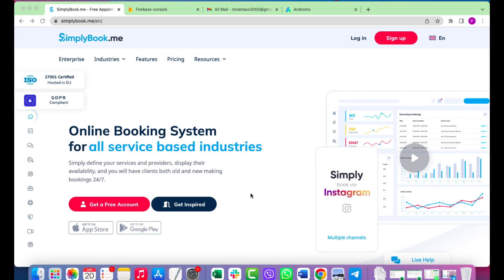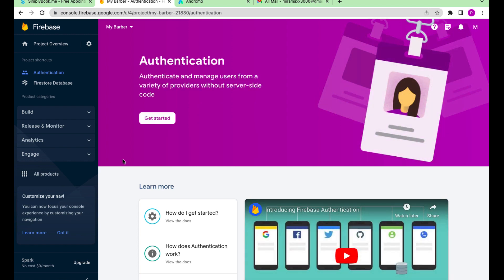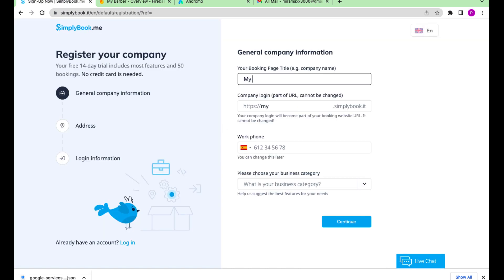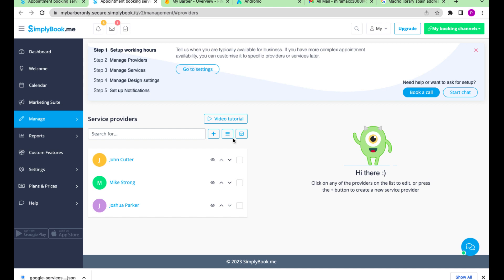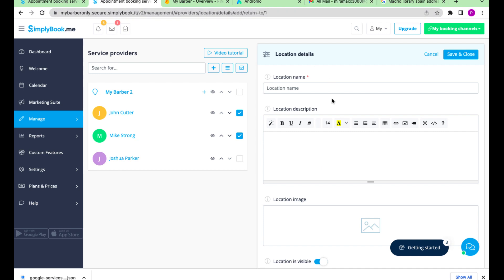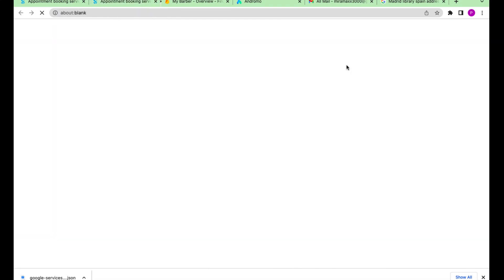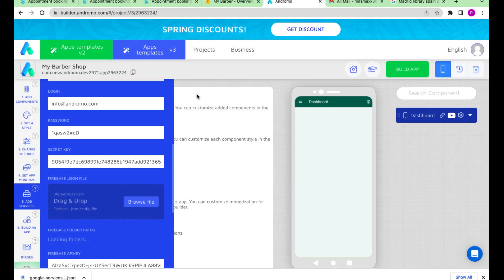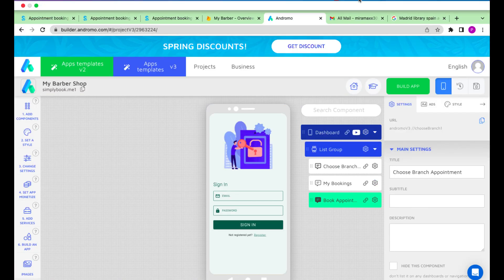How to set up a Small business app (services app) at Andromo.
In this video, we will tell you how to create a small business (services)  app using Andromo builder. If you own a small business which includes appointments booking, you can make an app using a Small business package at Andromo.
It has never been so easy to arrange the specialist, service and location, and make it easy for customers to book appointments with a mobile app.